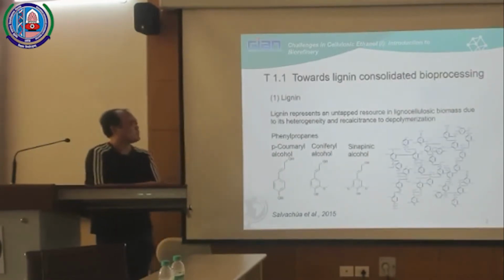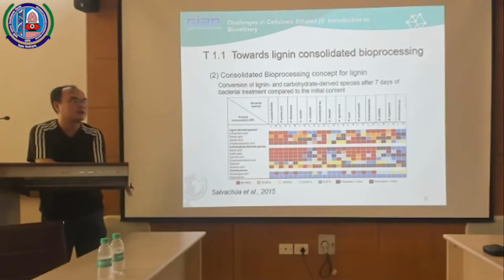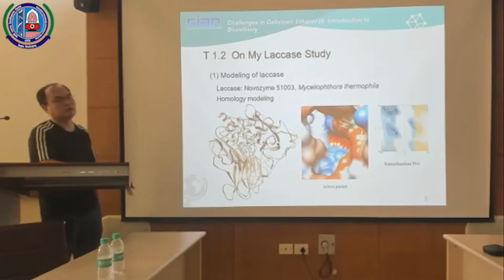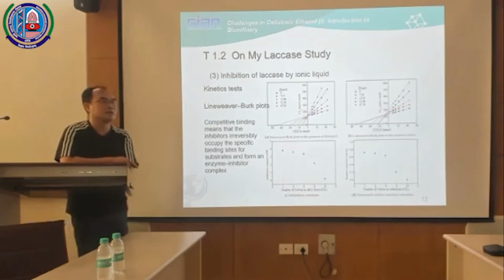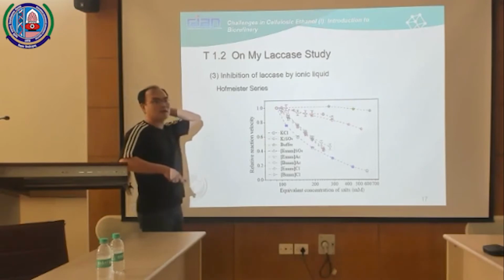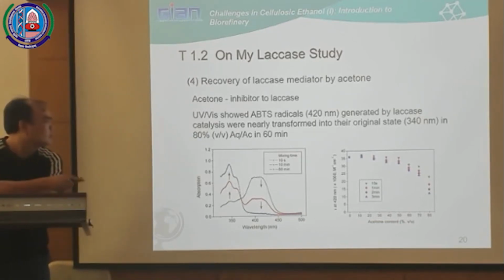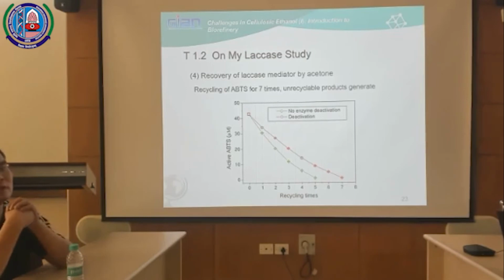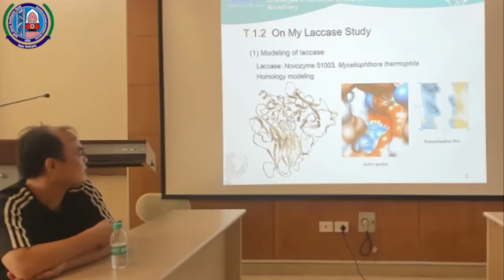GIAN || Current Challenges in Commercial Production of Cellulosic Ethanol || October 09, 2018 || MDU